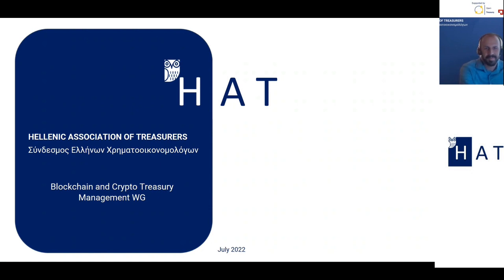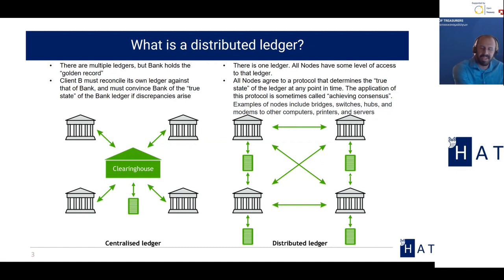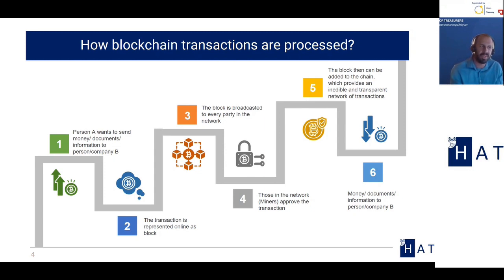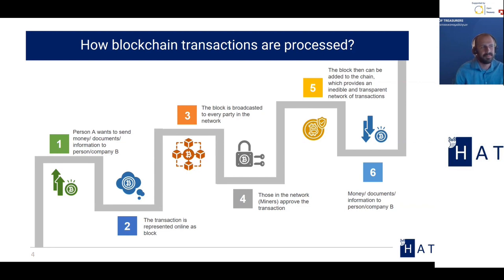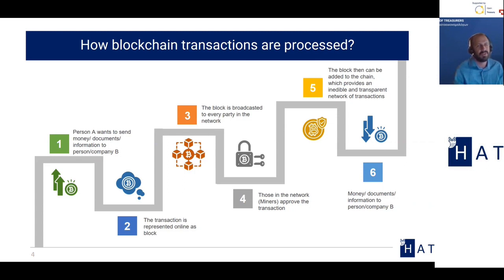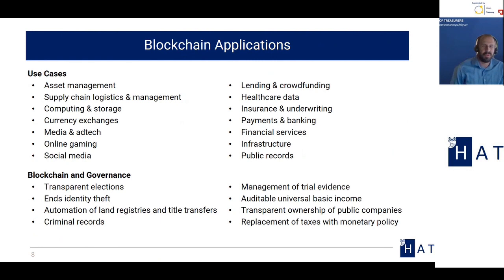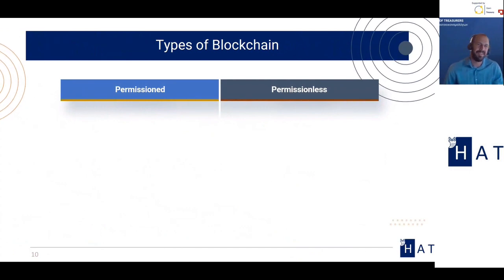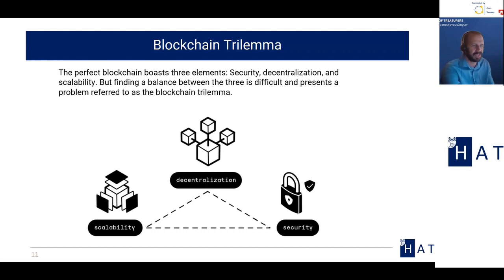HAT Treasury Corner: Into the world of Blockchain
HAT is presenting Manolis Katsougkris, Financial Officer, Treasury Back Office Manager - European Commission, in a introductory session for Blockchain.